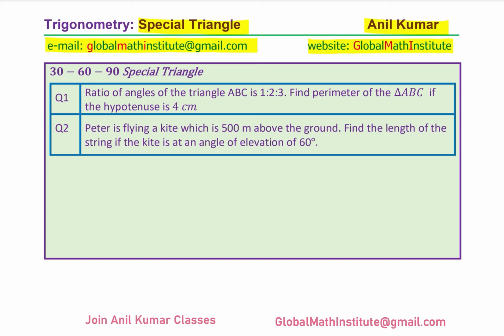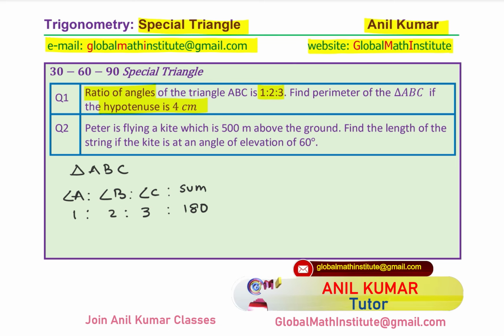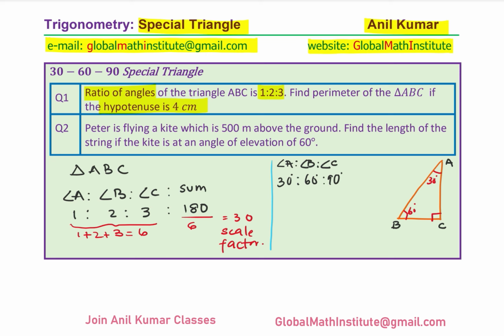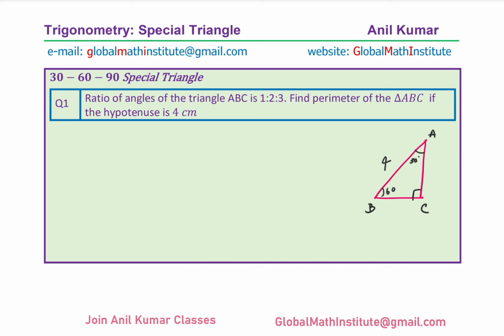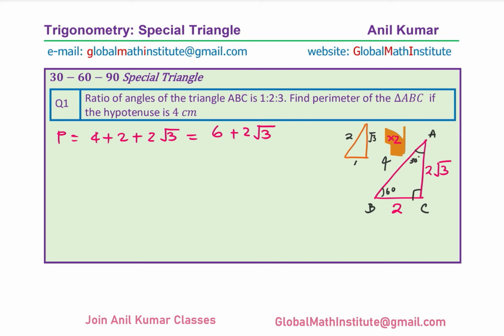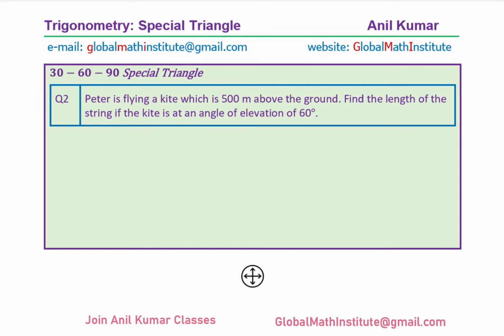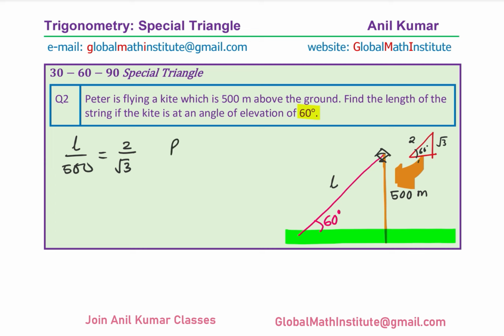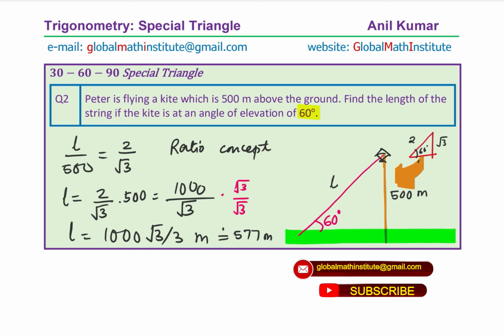Word Problems Solved with Special Triangle in Seconds Trigonometry Precalculus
@MathematicsTutor ​ TRIGONOMETRIC IDENTITIES: PART 1.   | Special Triangles | Skills and Concepts |  Quotient Identity | Pythagorean identity | Reciprocal Identity | Prove or Contradict | Counter Example
Proving Trigonometric Identities is an art of application of concepts learned and effectively using them. Solution or proof of the examples will provide you with some strategies which can help understand this topic better.
Quotient Identity
tanθ=sinθ/cosθ       cotθ=cosθ/sinθ
Reciprocal Identity
cscθ=1/sinθ;   secθ=1/cosθ ; cotθ=1/tanθ
Pythagorean
sin^2⁡θ+cos^2⁡θ=1, 1+tan^2⁡θ=sec^2⁡θ, 1+cot^2 θ=csc^2 θ
Re-write expression in terms of sine and cosine
 Factor and then simplify
 Rationalize using conjugate of expression
Simplify taking common denominator